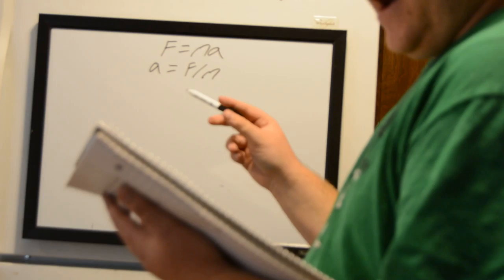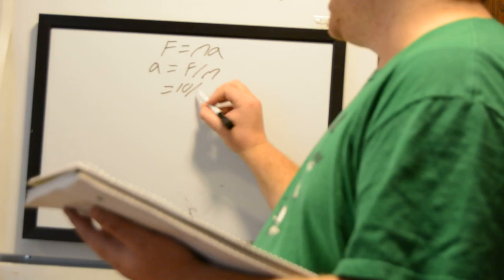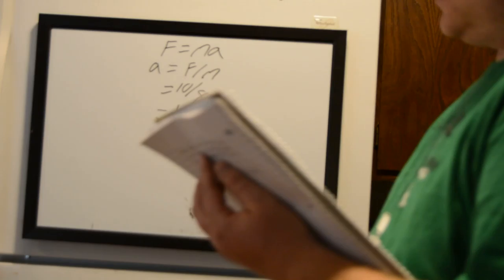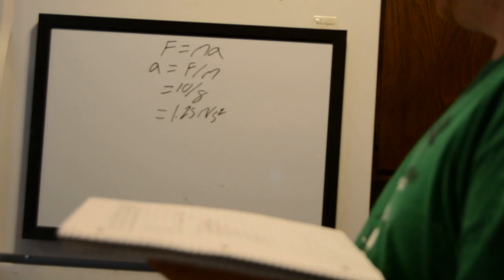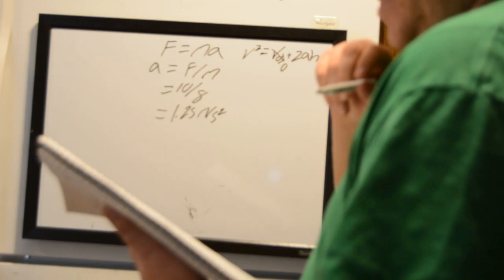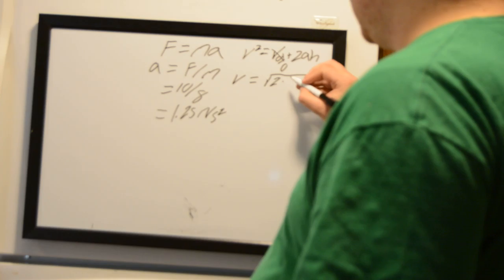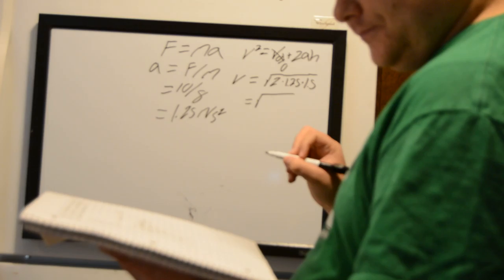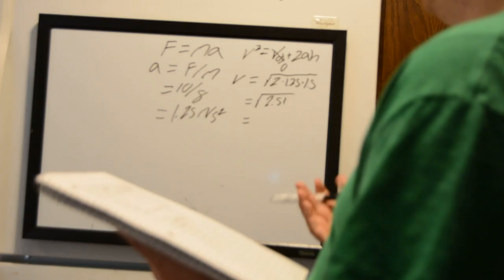ch. 5 bingo 5.16b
University physics (13 ed.) work problem 5.16 part b